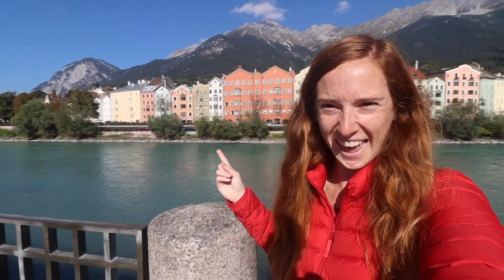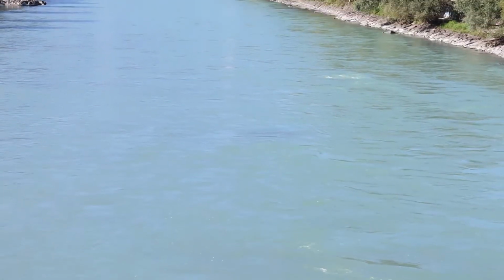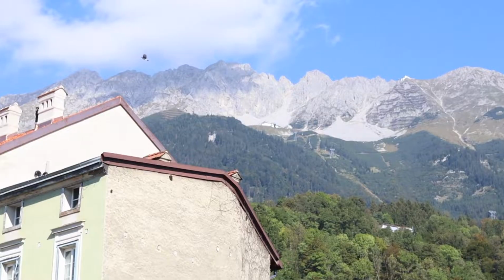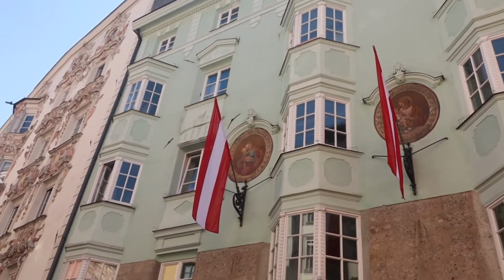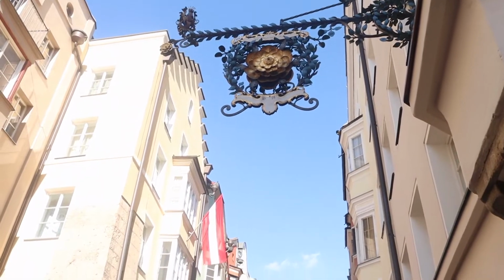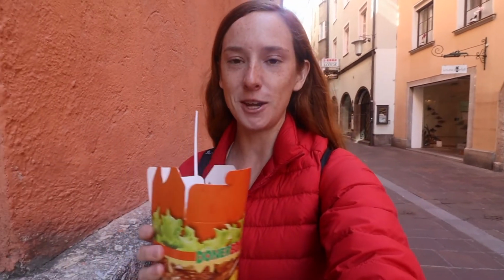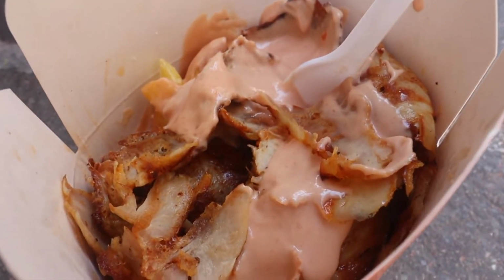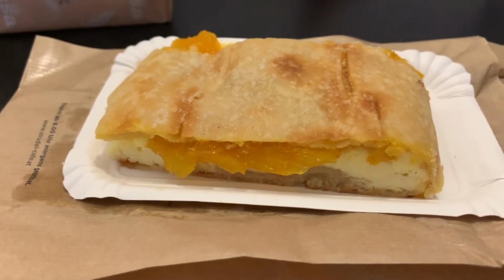24 HOURS IN INNSBRUCK AUSTRIA || Dealing with loneliness for the first time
This is how I spent my 24 hours in Innsbruck Austria! Innsbruck is a beautiful town and I wish I had more time to spend there. Unfortunately I wasn’t able to find any hostels to stay in, and couldn't afford to stay in a hotel on my backpacking budget. I’m grateful I was able to make this stopover, it truly was a picture perfect town!

I spent my 24 hours in Innsbruck Austria walking around the old town, visiting a pedestrian area, and exploring along the river. The river has beautiful colorful houses

You might notice at the end of the video I sound a little sad. Today was the day that Jan left, so it was a bit of a transition day for me. It was the first time during my solo backpacking trip that I felt lonely. If you are a solo traveler please know that it is ok to feel lonely sometimes, that is part of an extended backpacking trip. The adventures you have along the way though are definitely worth it!

About me!

Hello adventurers and welcome to my page! My name is Miranda, and I am a solo female traveler from California. I am currently on my first ever backpacking adventure! On this page you will experience adventurous destinations, while I stick to a tight budget. I want to inspire you to get off the beaten path, and show you that you do not need a lot of money to see the world.